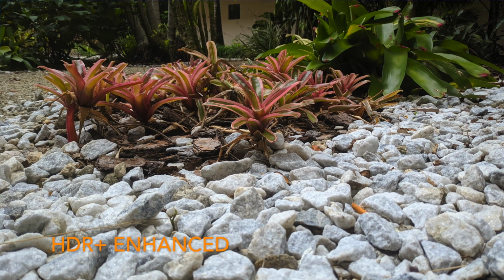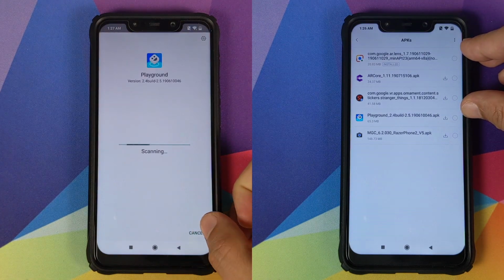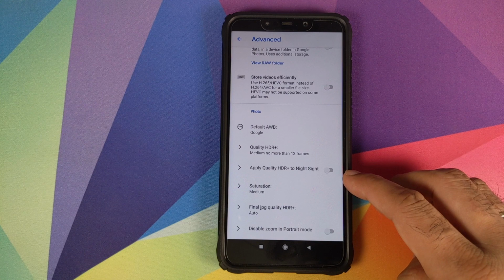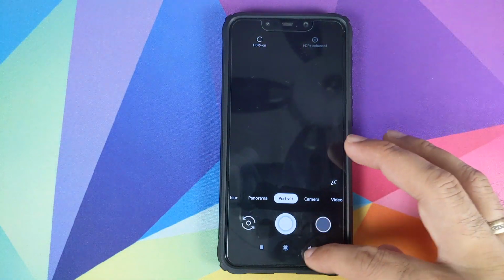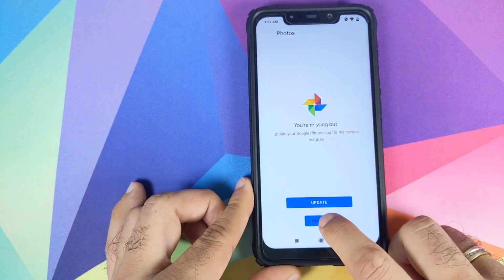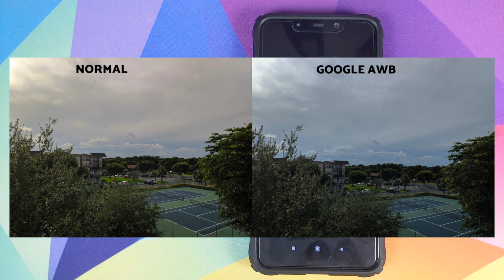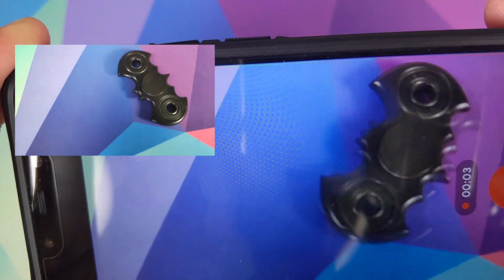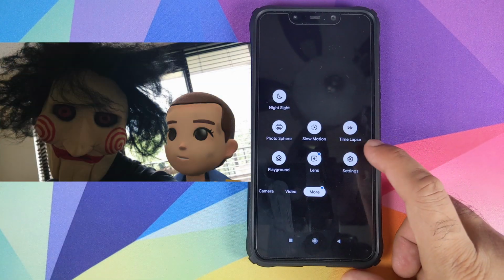Poco F1 Best GCAM MIUI 10.3.6.0 Stable Without Root (Settings Included)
Are you looking for the best Google camera mod for the Xiaomi Poco F1 running MIUI 10.3.6.0 stable? In this video we will show you the best gcam for Xiaomi Poco F1 running MIUI 10.3.6.0 stable, we will also show you the best gcam settings.

**Downloads for Poco F1 Best Google Camera MIUI 10.3.6.0**